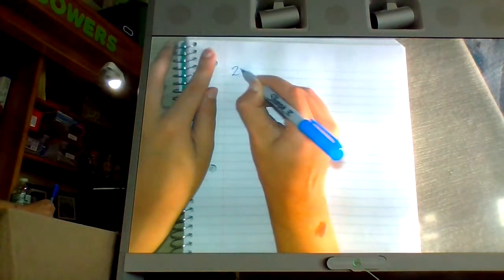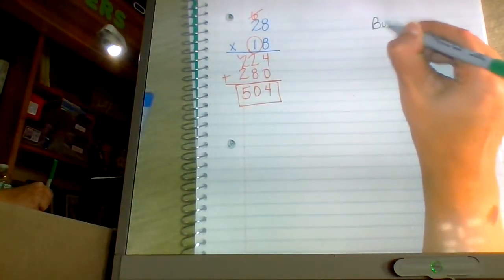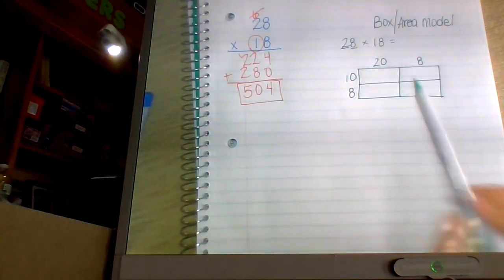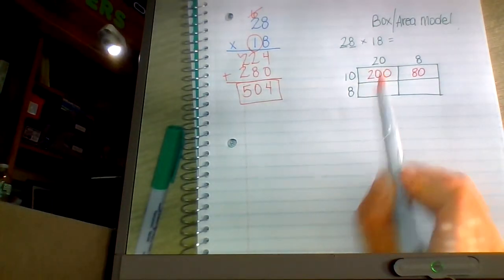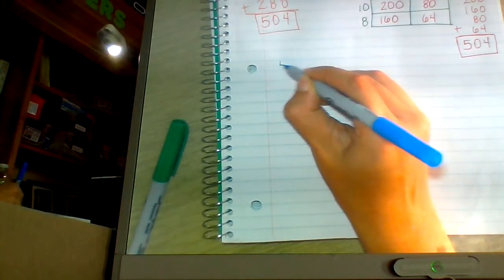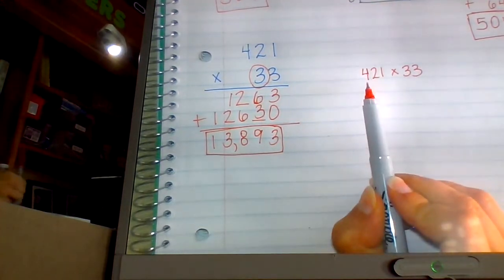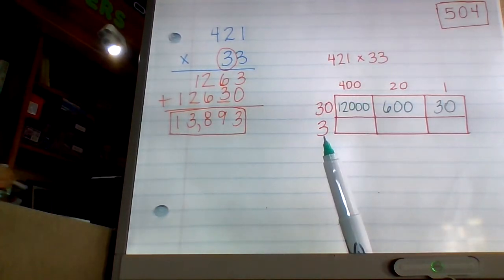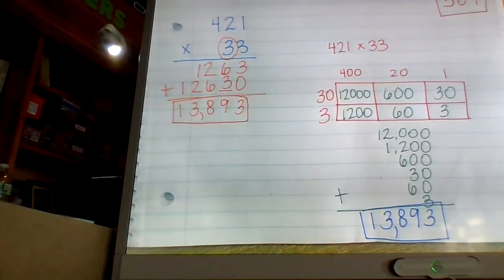9-23-2019 Multiplying Standard Algorithm & Box/Area Model